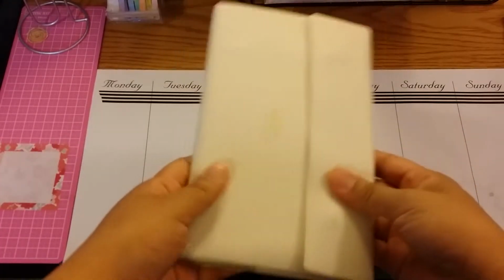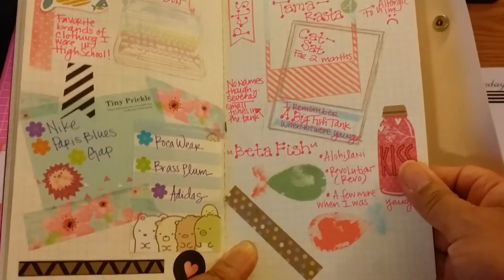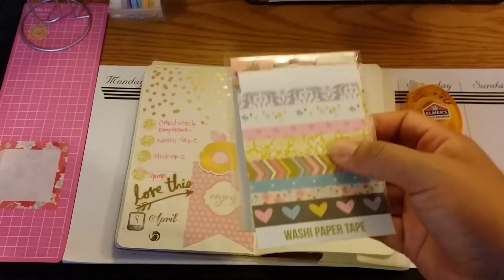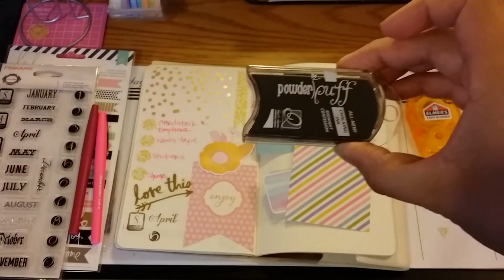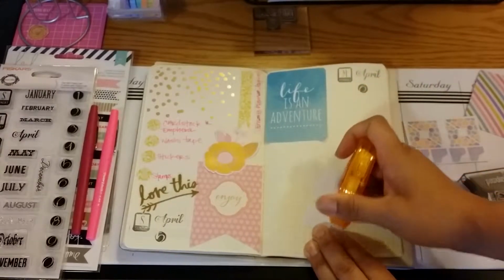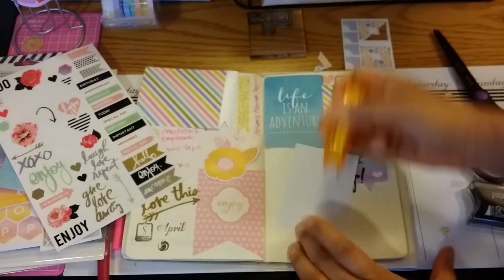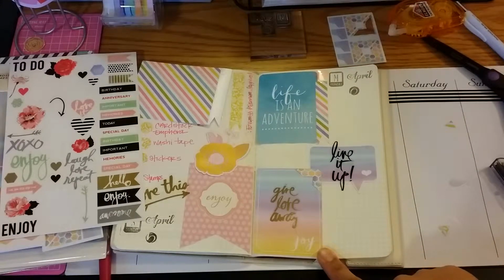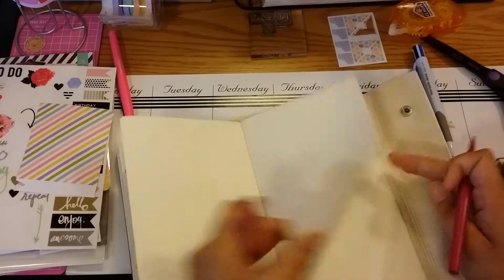My listersgottalist Process Video!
I am taking part in Cori the Reset Girl's listersgottalist challenge on Instagram, and I thought it would be fun to do a flip through and process video! Enjoy!